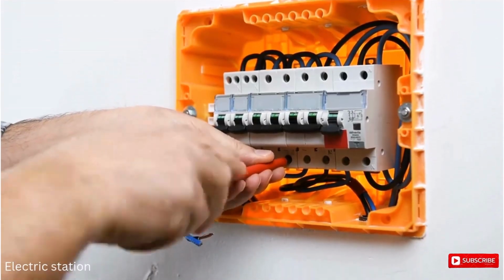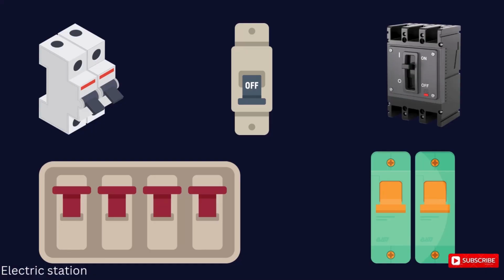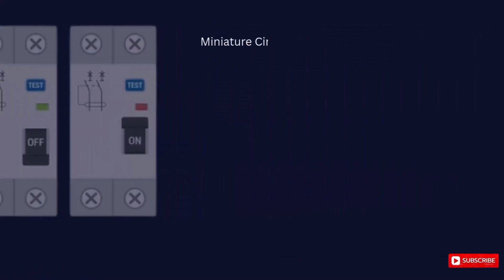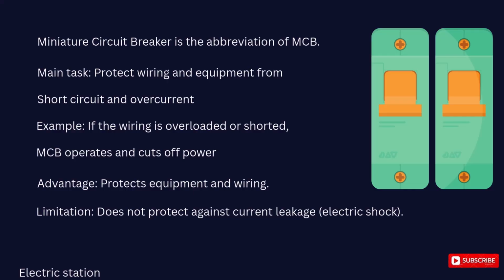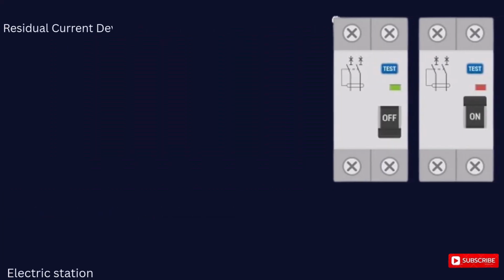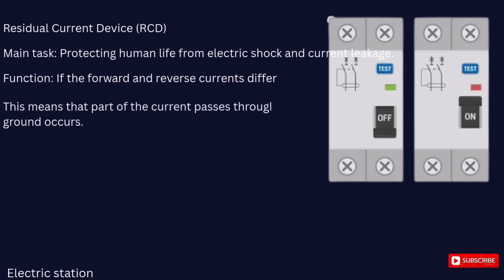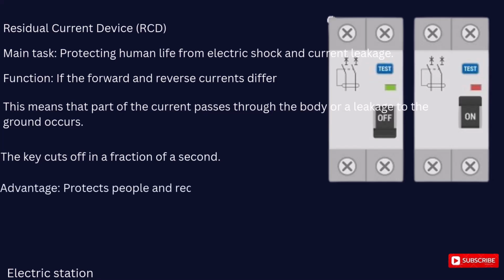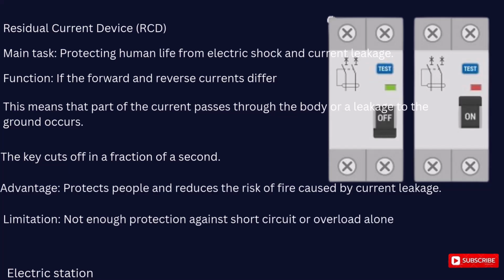MCB vs RCD | What’s the Difference and Which One Do You Need at Home?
Understanding the nuances of home electricals is vital; this short video explains how a residual current device can save lives. Learn about proper electrical wiring and how RCBO devices offer superior circuit protection. Protect yourself from electric shock and be aware of earth leakage issues for electrical safety.
In this video, we explain everything you need to know about MCB vs RCD and which one is essential for your home electrical safety.

👉 What you will learn in this video:

What is an MCB and how does it work?

What is an RCD and why is it called a life-saving device?

The main difference between MCB and RCD.

Which one should you install at home: MCB, RCD, or RCBO?

If you want to protect your electrical devices and, most importantly, your life from electric shocks, this video is a must-watch.